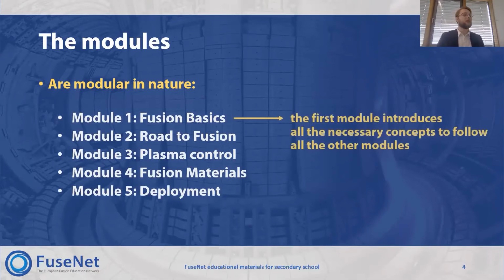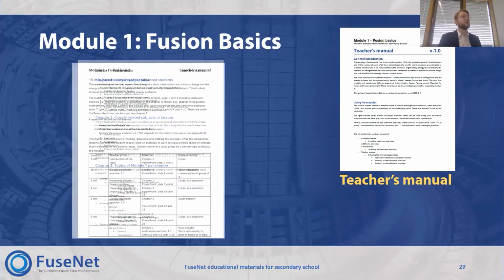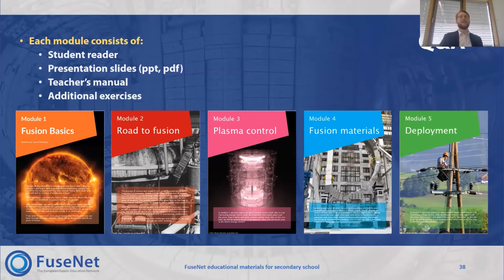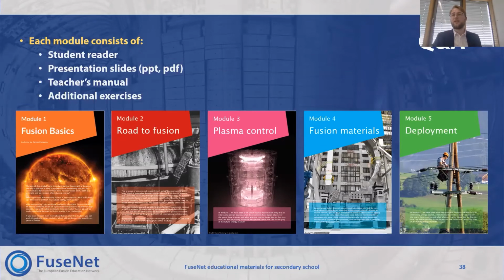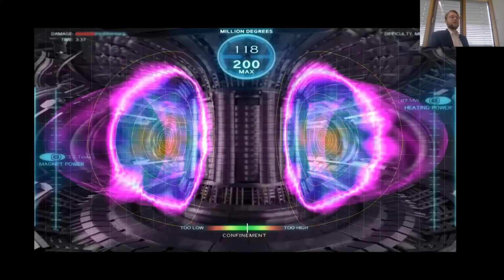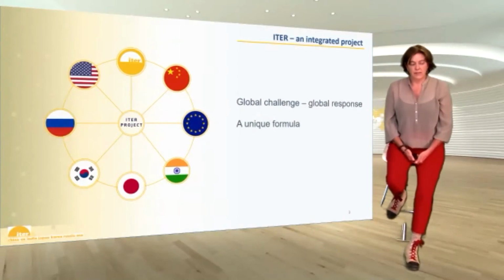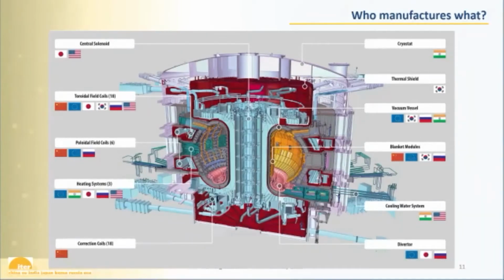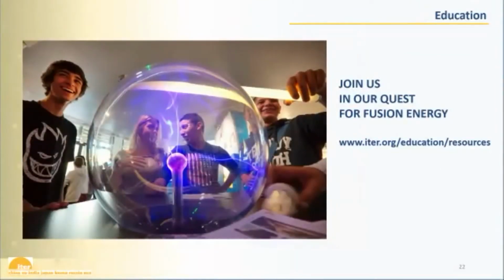European Fusion Teacher Day - Global Session 2021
During the European fusion teacher day, teachers from all over Europe came together to learn how to teach about nuclear fusion in the classroom. In this global the newly created educational materials for educators are presented, and a live connection to the ITER site is made. Hosted by Prof. Roddy Vann (University of York), Chair of the Board of Governors of FuseNet.